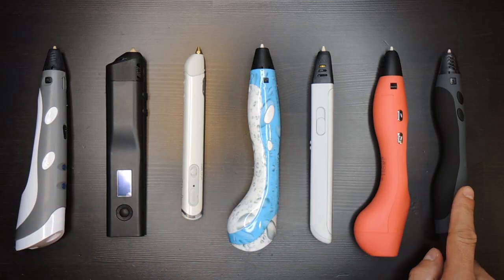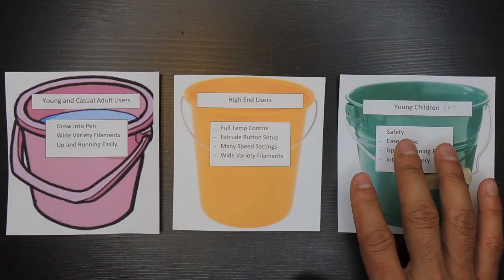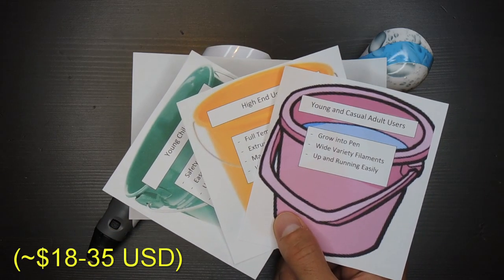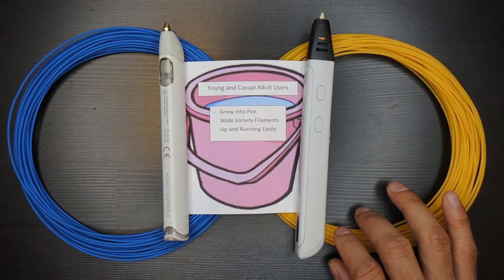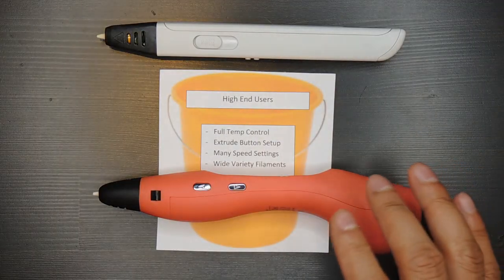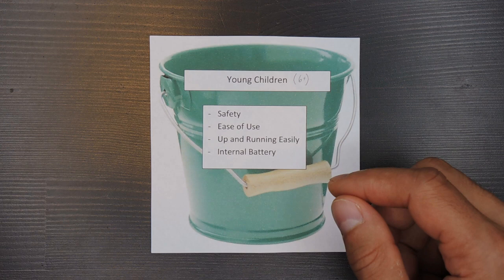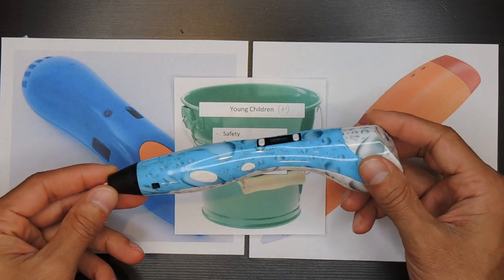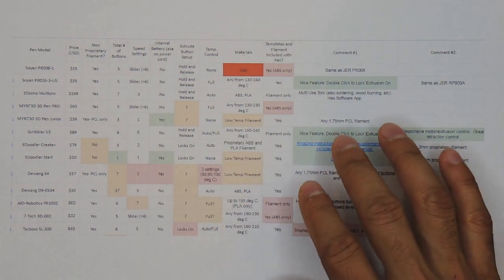How to Buy the BEST 3D Pen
My guide for how to buy the best 3D pen, depending on WHO you are shopping for.  I list the specific features to look for and I even made some shopping aids to help you.

I broke the different 3D pen users types in three categories:
- Young and Casual Adult Users
- High End Users
- Young Children (Ages 6+)

From there I listed the features that each of these groups would be most interested in.

Shopping Links to 3D Pens:
**I was sent some of the below pens for free, to evaluate and test

MYNT3D 3D Pen PRO

MYNT3D 3D Pen Super

MYNT3D 3D Pen Basic

MYNT3D 3D Pen Junior2

SCRIB3D Advanced 3D Printing Pen

SCRIB3D P1 3D Printing Pen

3Doodler Create+

3Doodler Start+

3Doodler Pro+

**The tools and equipment shown in this video can be very dangerous, so be careful and use caution when dealing with anything from this tutorial.**